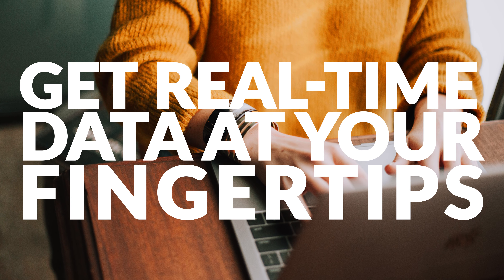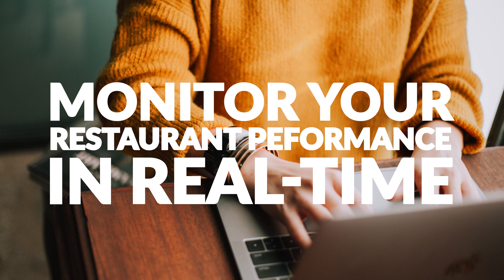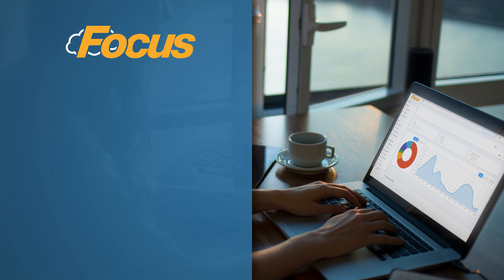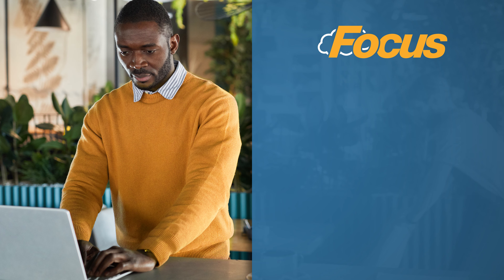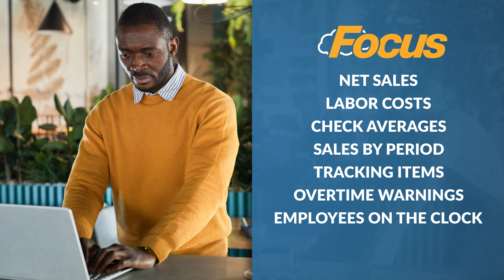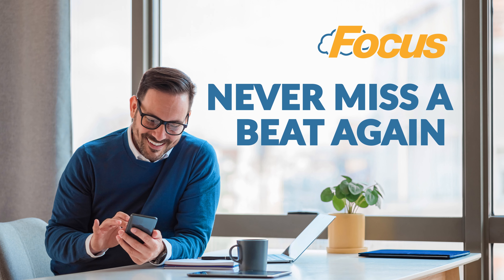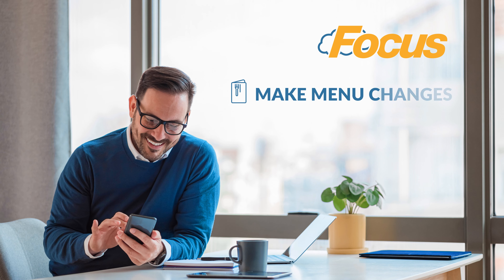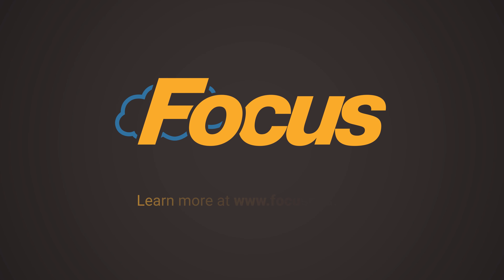Remote Management & Reporting Dashboards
Looking to manage your restaurant from any and every location? Discover the capabilities of our remote management software and reporting dashboard today!